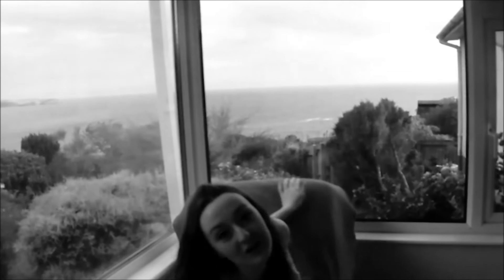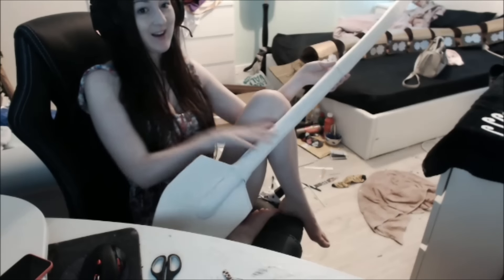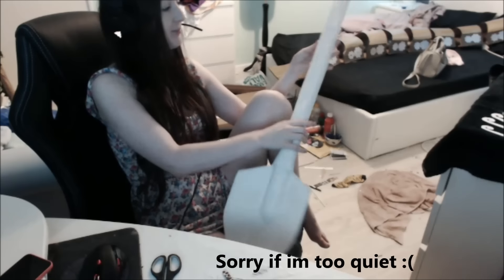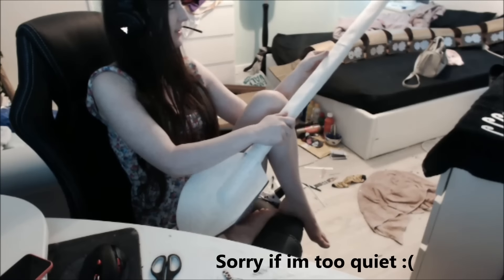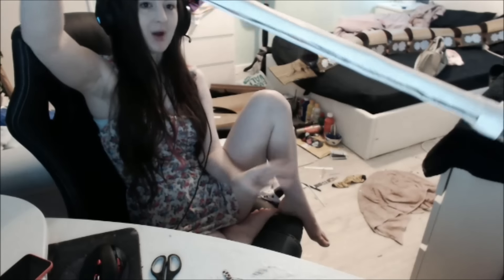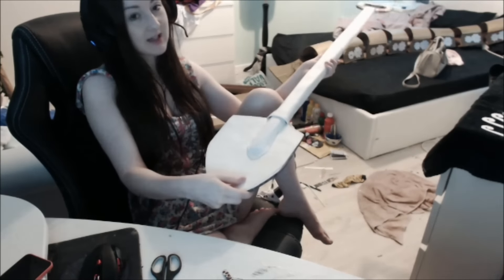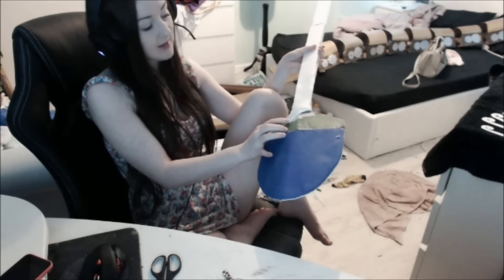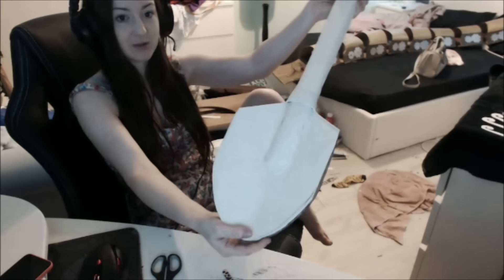Beach Babe Aphrodite Cosplay - How I made it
I understand this isn't a super impressive cosplay but i just didn't want the stress of having something big and heavy while on holiday! I hope you like it anyway :D
Please, please, please like! share! comment! Head over to my facebook for pictures of this and many more of my costumes!